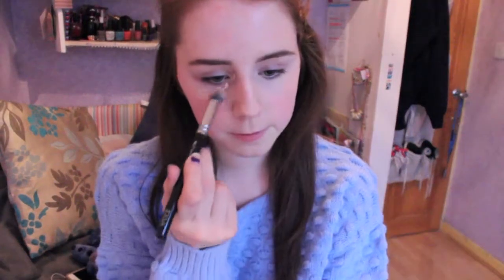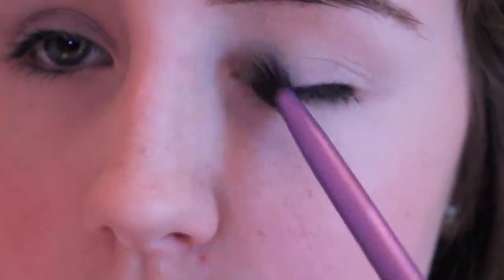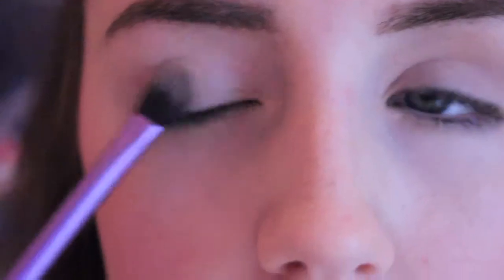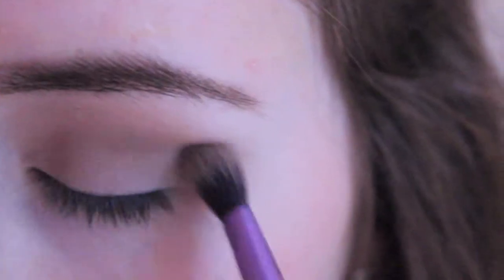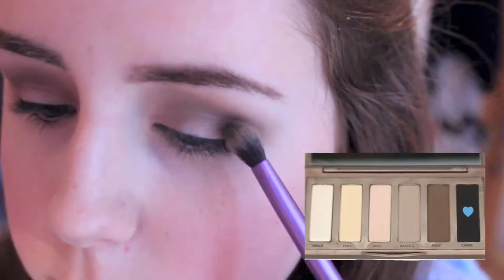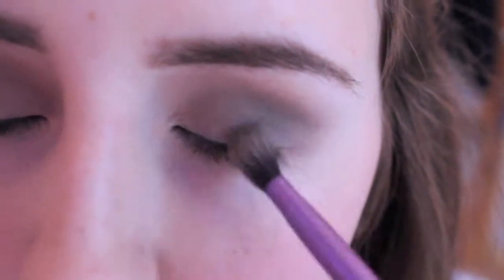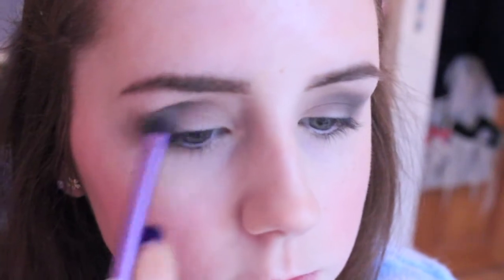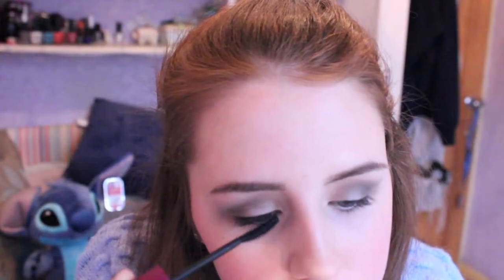Simple Smokey Eye | Naked Basics Palette!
My twitter is @MarisasBeauty17